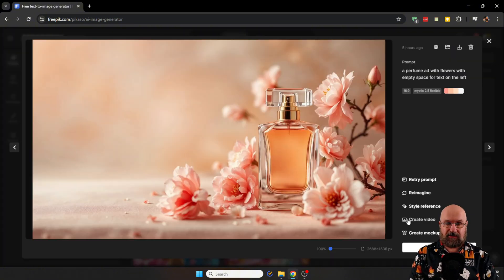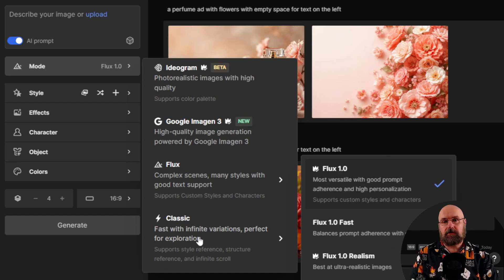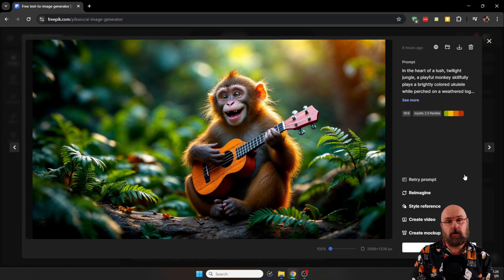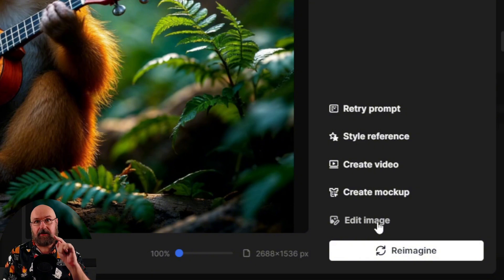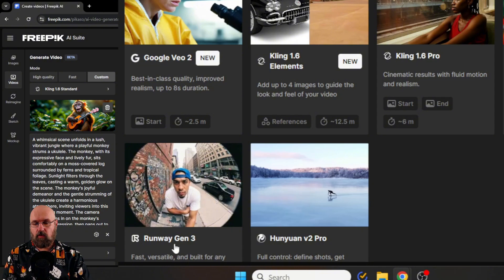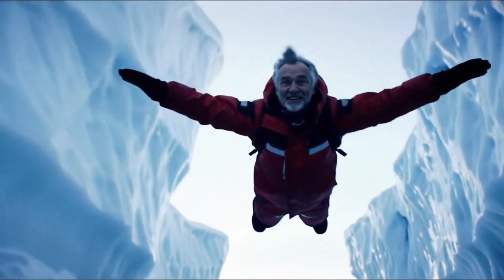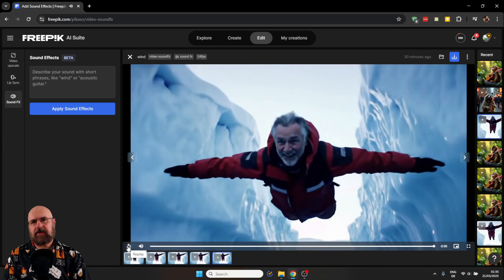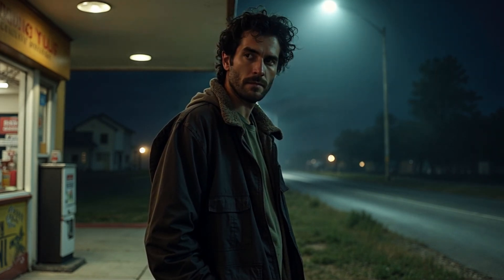Freepik Video AI - THIS HITS DIFFERENT!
FreePik Video AI is not just very easy, it also combines some of the best functions in the indusrty into one easy tool. Stunning Image Generation with Mystic, Upscaling with Magnific, Video AI with models like VEO2 and Kling, Video to Audio - and much more.